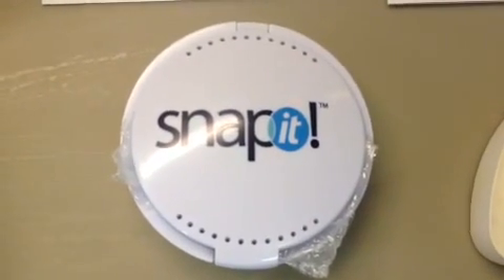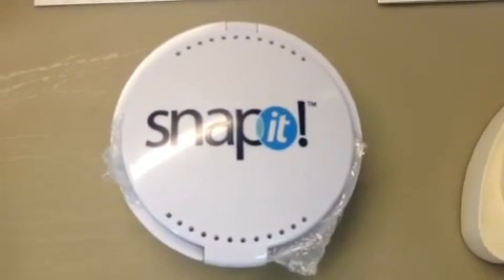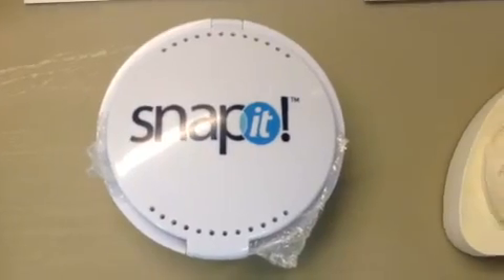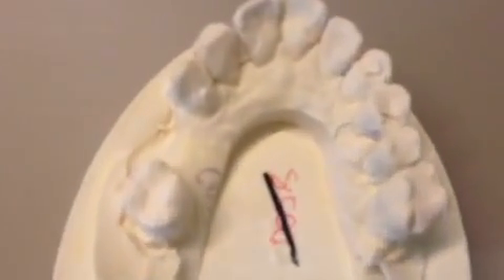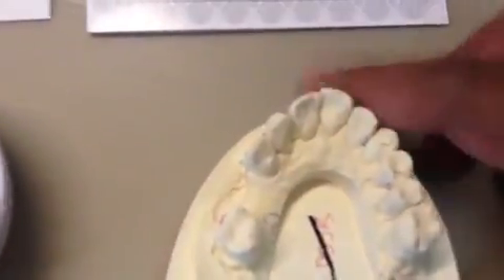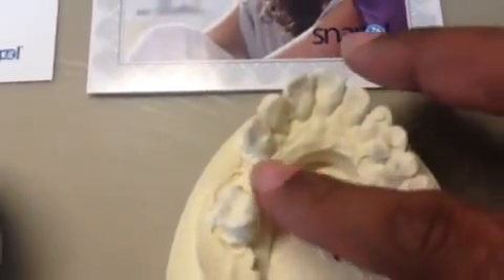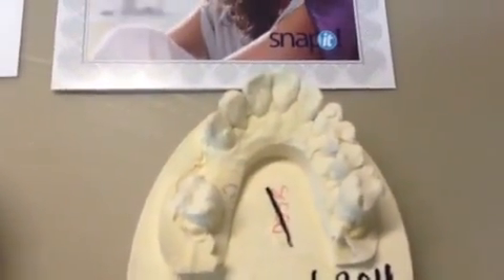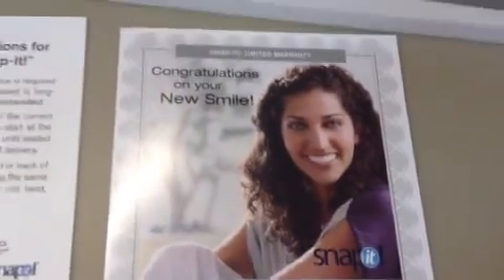Snap on Smile by Dr J Basrai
for a New Smile. If you have a loose denture or a unsightly gap in your mouth or you cannot eat with your denture give us a call on Now!